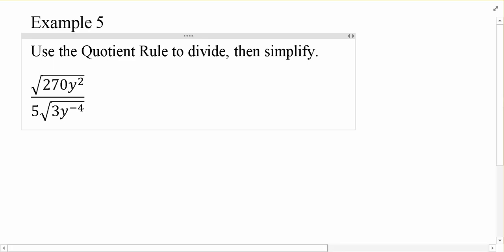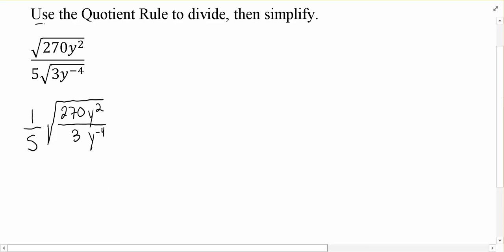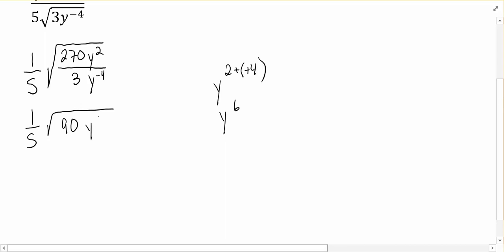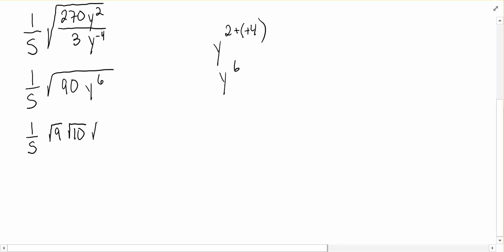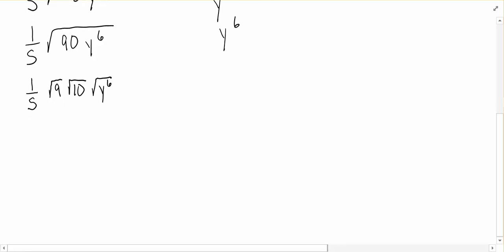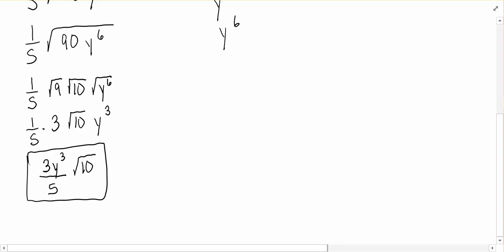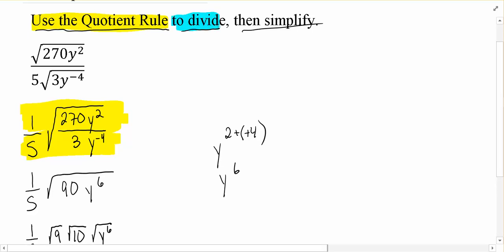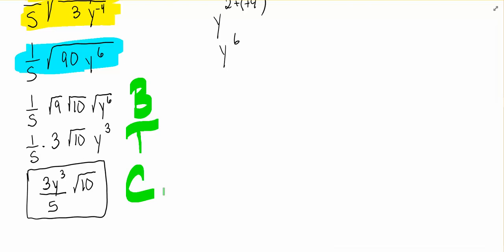Math 113 - Lesson 11 Example 5